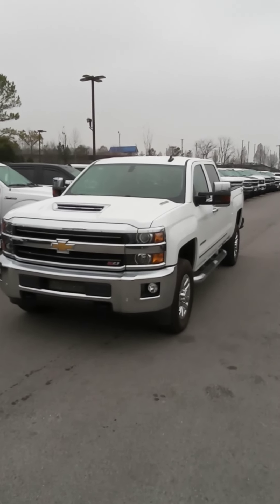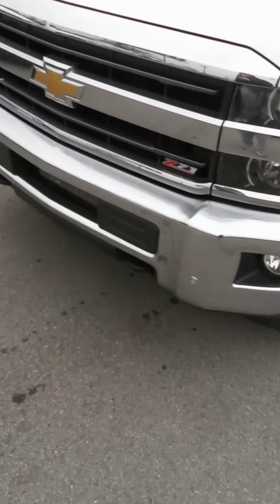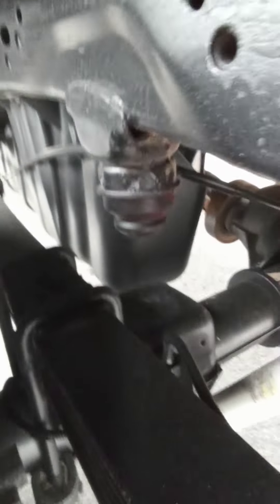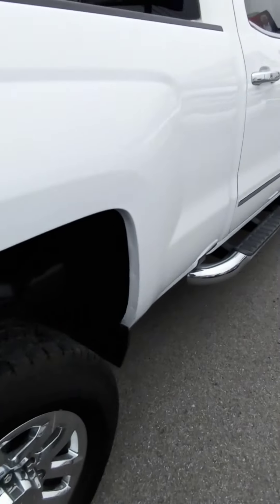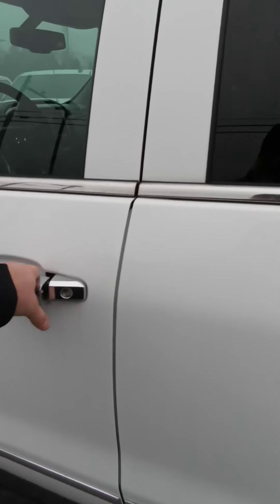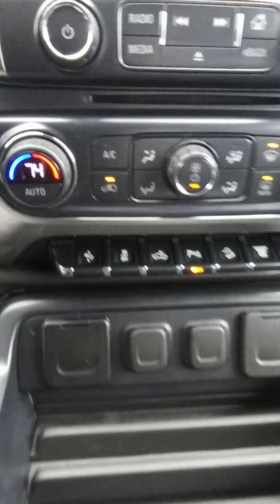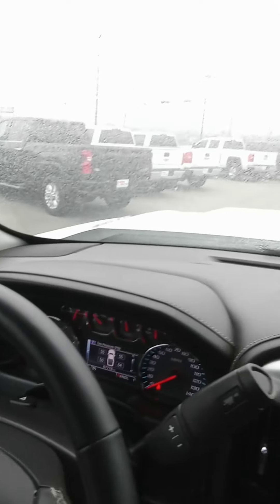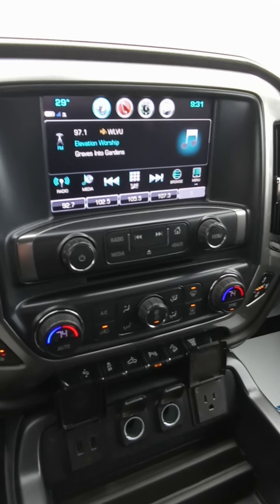2019 Chevy 2500HD (103374)